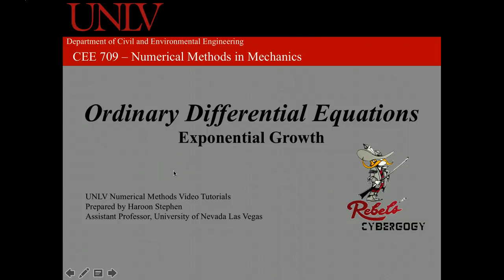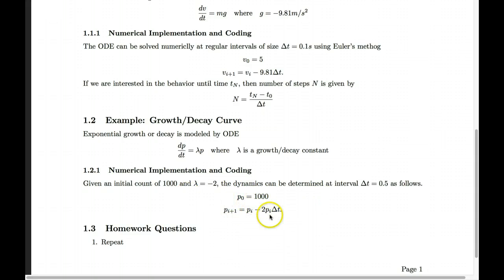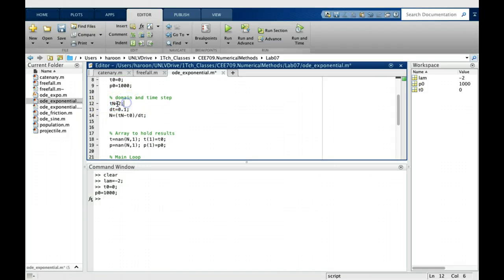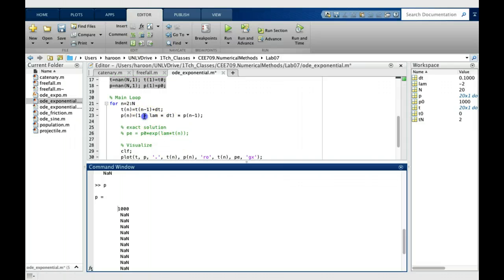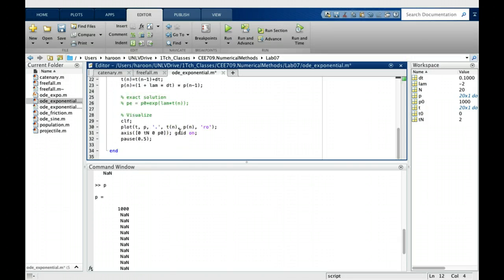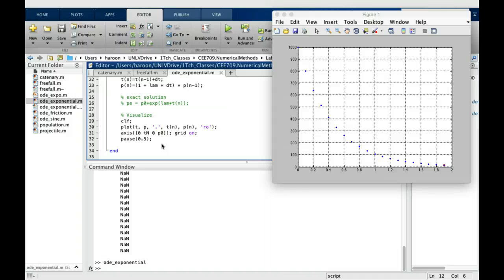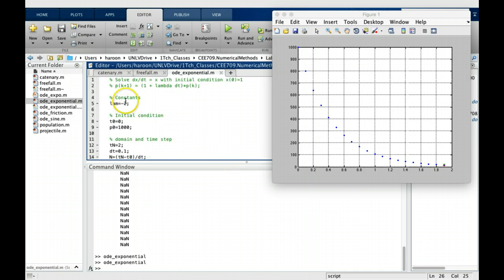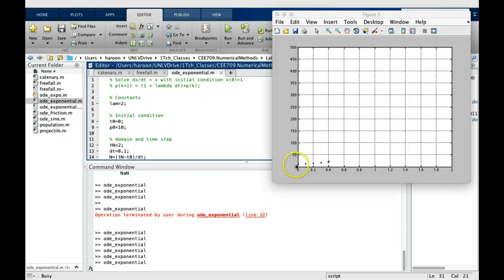Lab07_2: Exponential Curve ODE